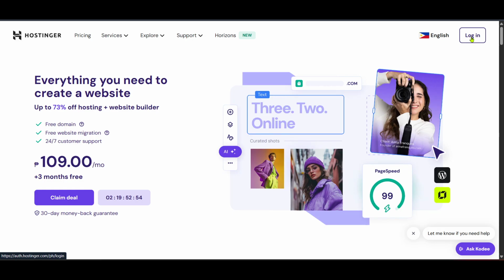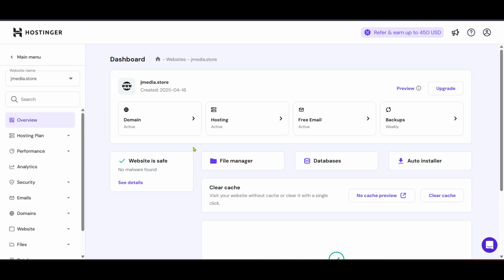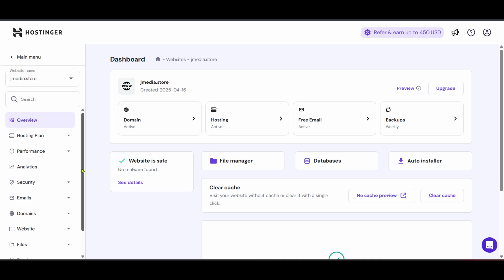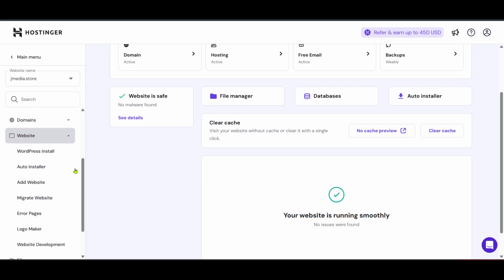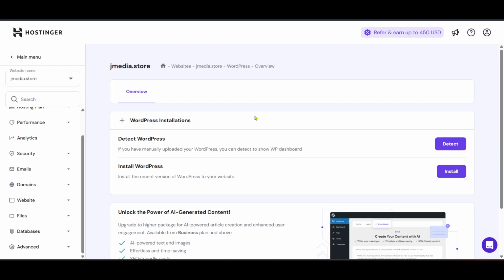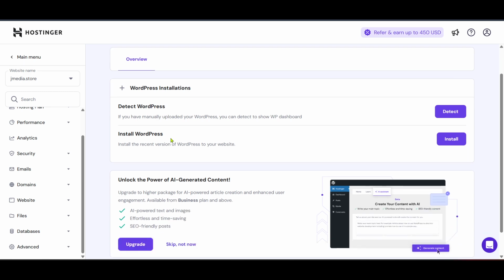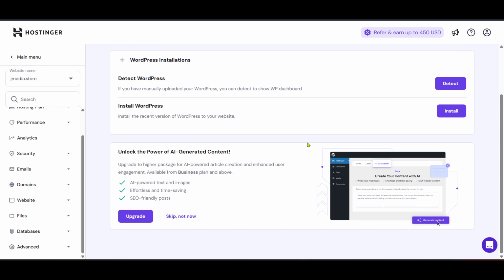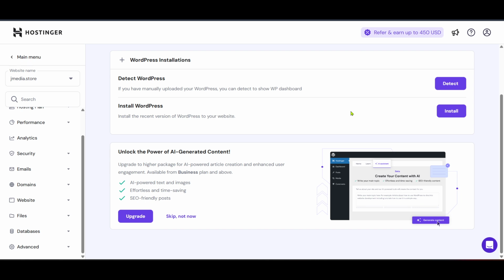How To Use Wordpress On Hostinger (Full 2025 Guide)